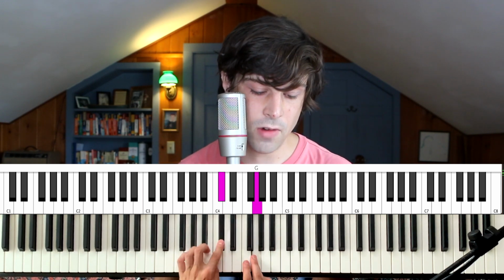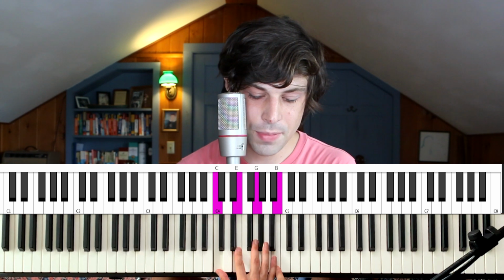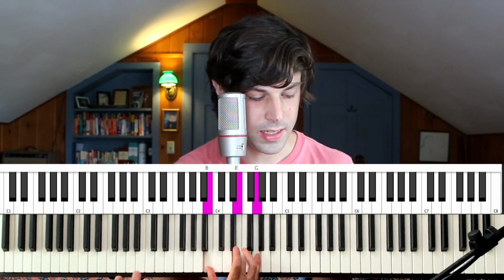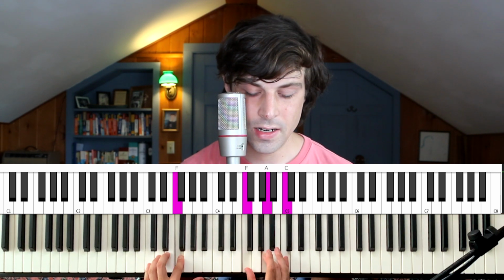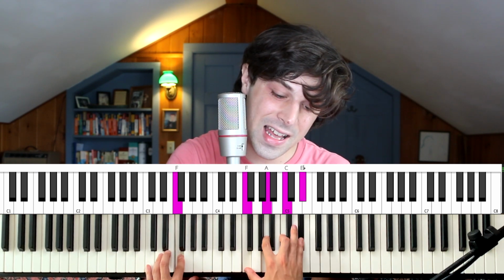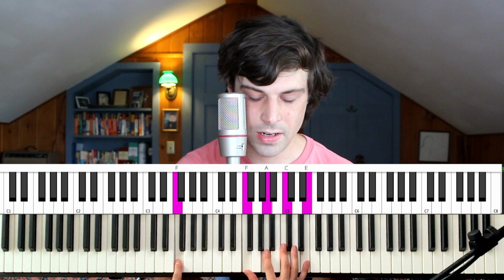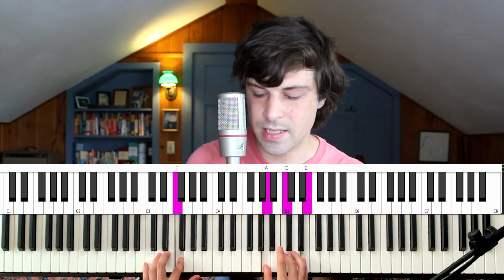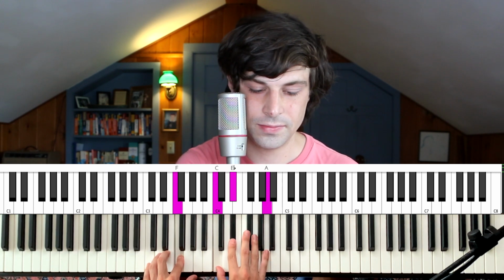How to play “Death Bed” (coffee for your head) on PIANO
Coffee For Your Head piano tutorial (by Powfu feat. Beabadoobee) - 🔷 Join Nate's 5-level Piano Course - In this piano lesson, you'll learn a great-sounding and easy piano arrangement using chords that's perfect if you want to accompany yourself on the piano while you sing.

🟡 FOLLOW ALONG!
“Death Bed (coffee for your head)” chords and lyrics chart for this version

⏰ DEATH BED (coffee for your head) Piano Lesson Timestamps ⏰

00:00 - Death Bed (coffee for your head) piano part preview
00:16 - Hello!
00:55 - Main Chord Progression
03:20 - Rhythm
04:31 - Conclusion
04:47 - Bonus seventh Chord tutorial